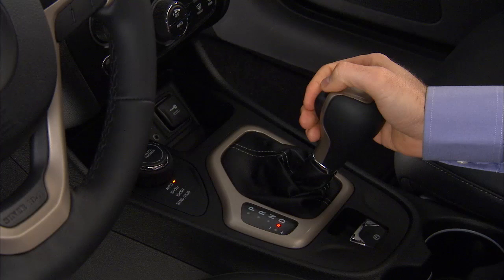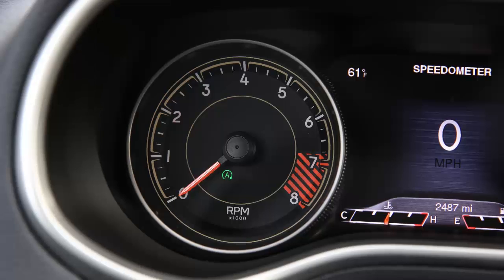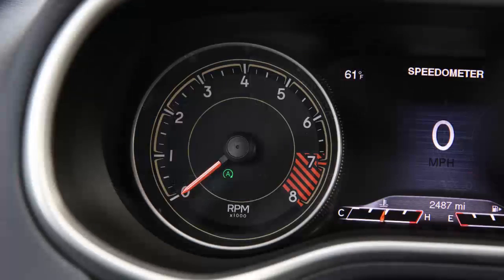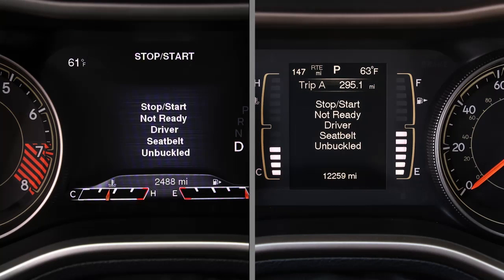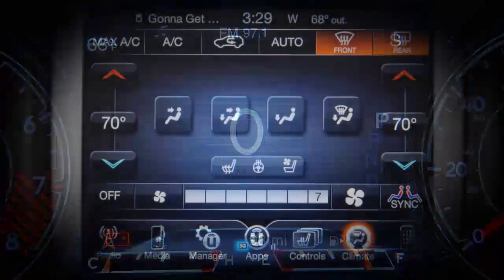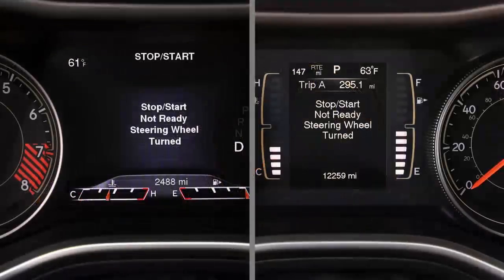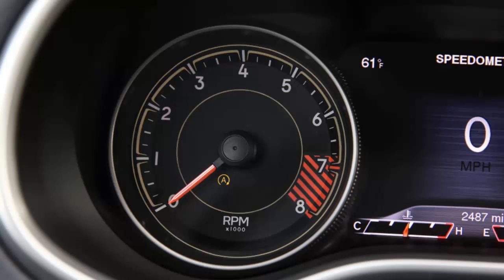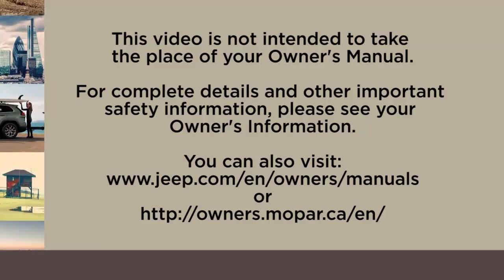Stop/Start System-Learn more about the start stop technology on 2017 Jeep Cherokee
You may have noticed that, on occasion, your 2017 Jeep Cherokee shuts off while driving--specifically, when you come to a stop for a few moments. This is start stop technology, a fuel economy feature designed to promote fuel efficiency and improve gas mileage. The feature uses an autostop and autostart/restart feature to cuts down on gas consumption while idling at a stop.